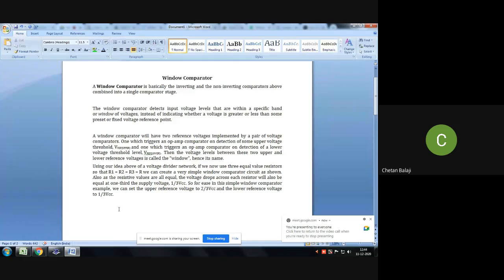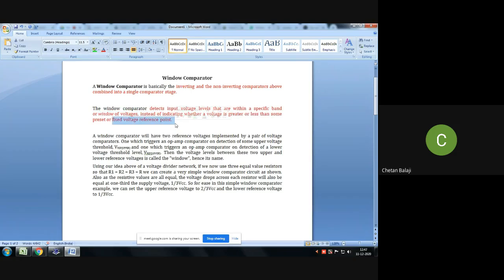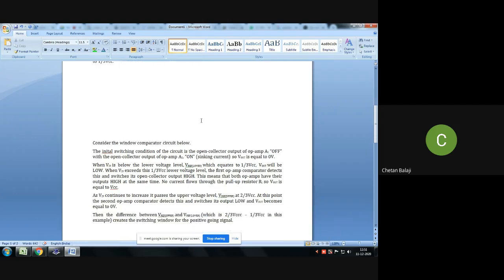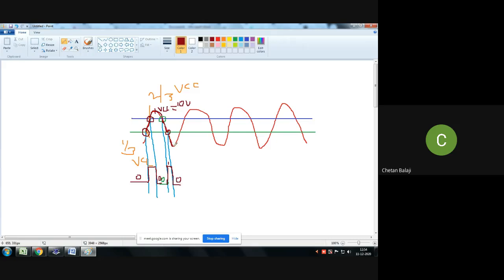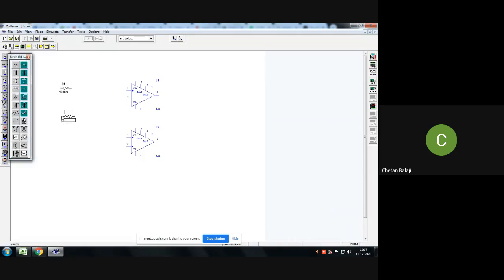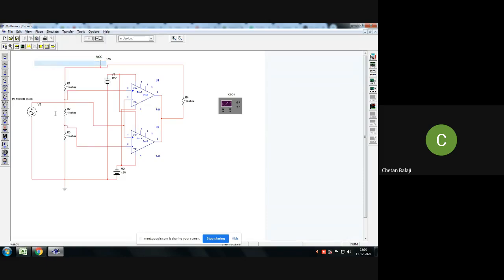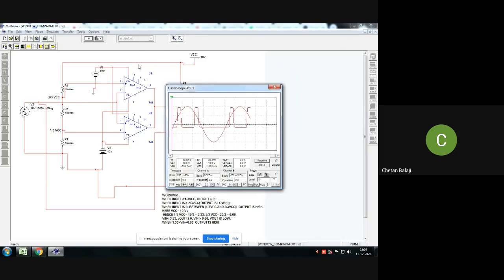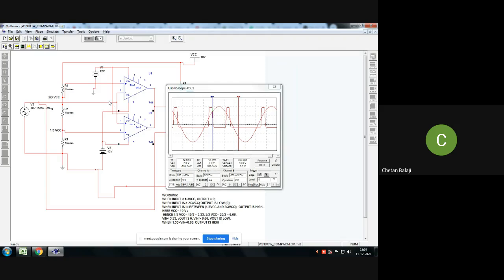ADE LAB PART A EXP 03 WINDOW COMPARATOR TH Expl